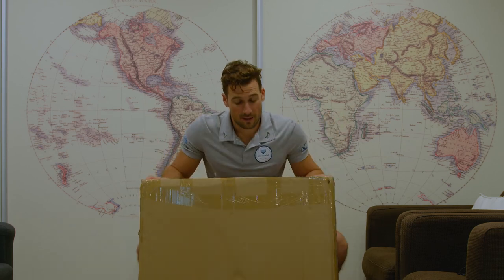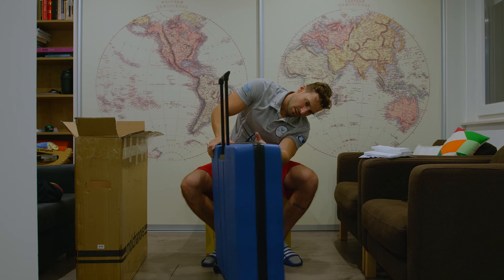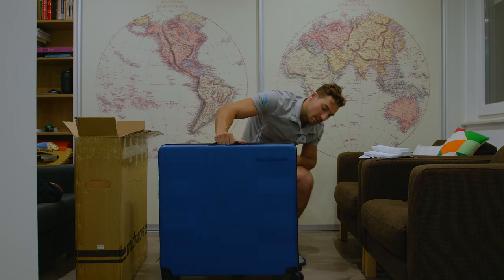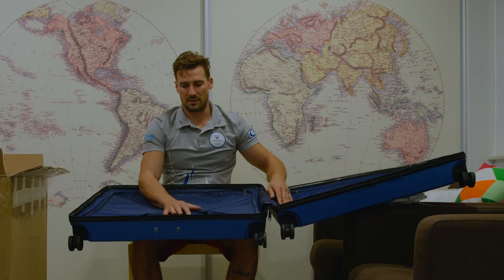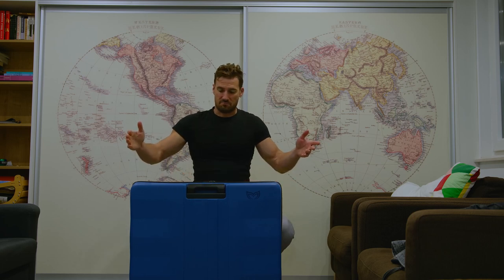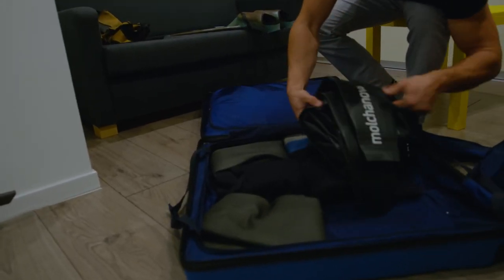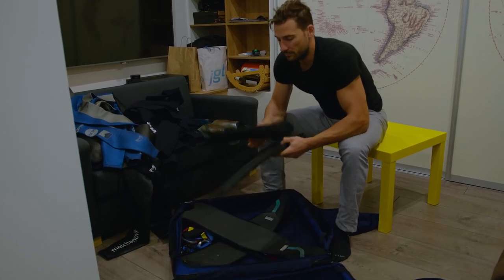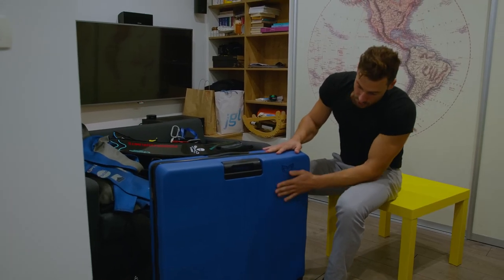The Most Convenient Freediving Hard Case Ever! Unboxing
Vitomir Maricic, multiple world record holder and Molchanovs athlete, presents our hard-shell travel bag. This suitcase is one of a kind. Specifically designed to fit your monofin, bifins, and wetsuits. It's perfect for traveling stress-free!

Time codes:
0:00 - Unboxing
3:24 - How much equipment does it fit?
5:47 - Conclusion